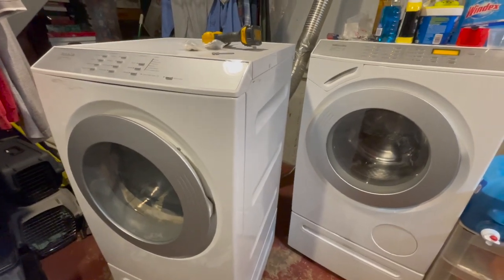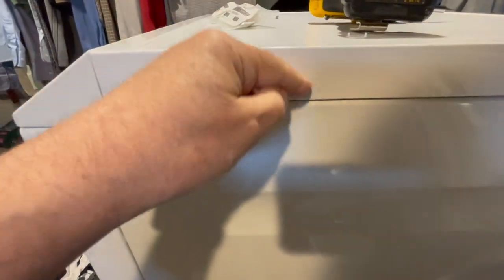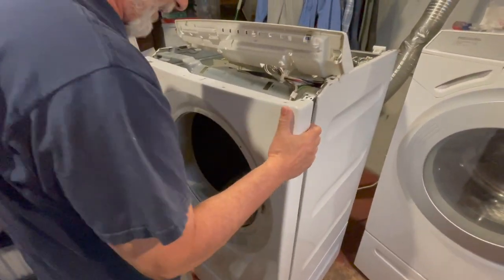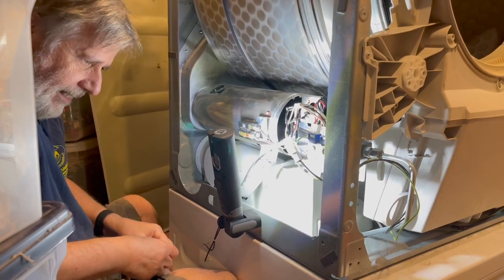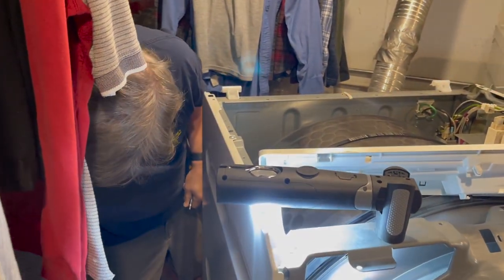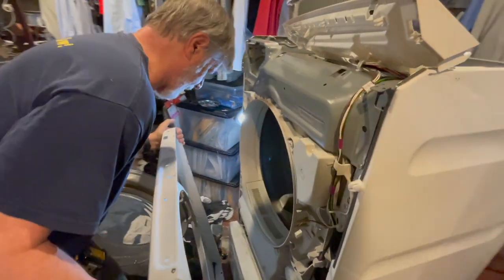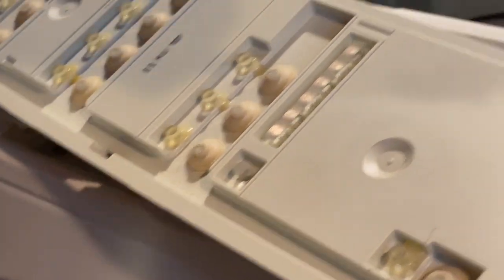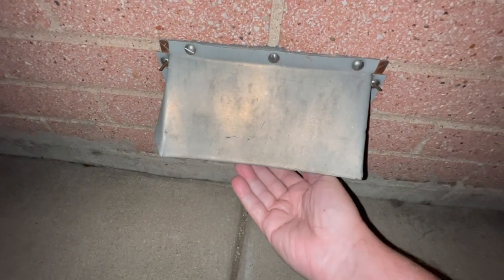Miele T9820 Gas Dryer repair HD 1080p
Installation of the two Thermal safety switches in a Miele T9820 Gas Dryer.

Boring Background information
My dryer was throwing the error: Check Filter/Vent. First time we cleaned filter and ended up calling a Miele repair tech. He basically said they didn't make a good dryer and we should buy another brand. He also said out firmware was outdated however if he installed the updated firmware and it bricked our board, we'd have to buy a new board. WHAT? Really!

So I took it completely apart and cleaned it and it worked fine for at least another year. When it failed again, I took it apart and found a temperature safety sensor hand activated, however it would not reset (had push to reset button). So I Purchased two new ones  (it uses two) and took the machine apart and replaced them.  That's what this video is about, taking the machine apart and replacing those sensors.

I'm hoping this can help someone, as I couldn't really find anything like this when I was doing it and the first time it took hours and lots of internet searching for any scrap of information I could find.